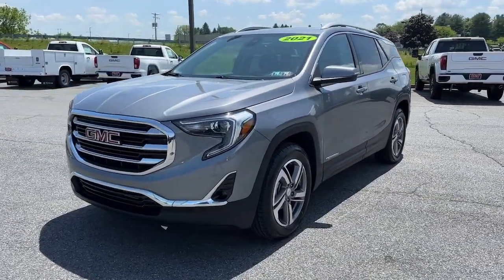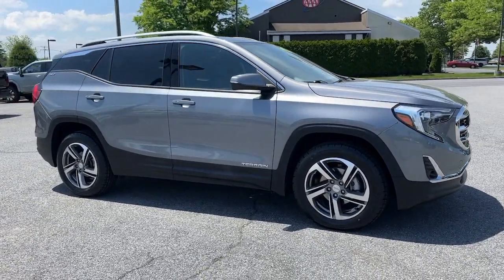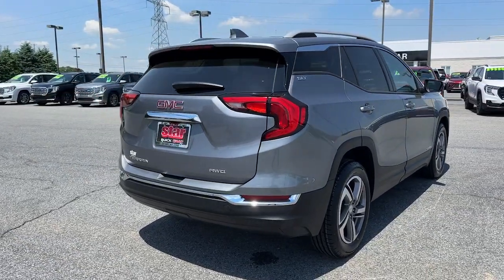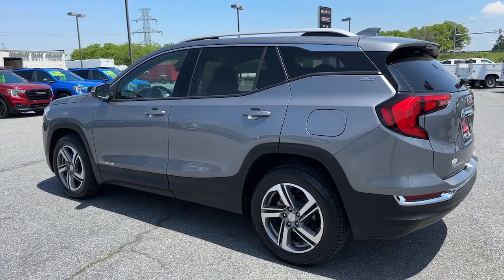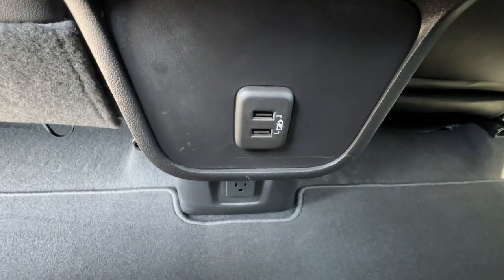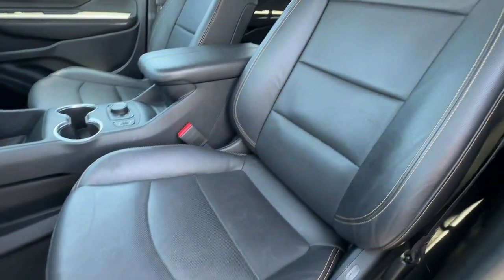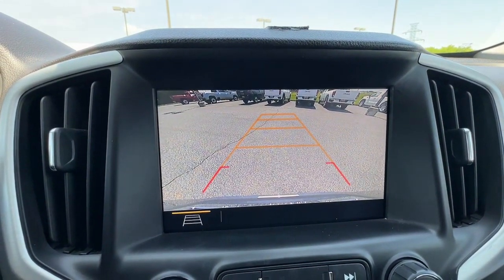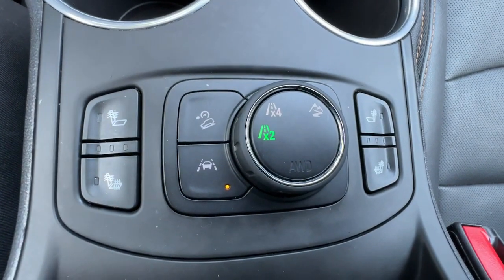2021 GMC Terrain SLT PA Easton, Allentown, Bethlehem, Hellertown, Phillipsburg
Pre-Owned 2021 GMC Terrain SLT available at Star Buick GMC Easton located in 260 Country Club Rd, Easton, PA, 18045. Servicing the Easton, Allentown, Bethlehem, Hellertown, Phillipsburg area.

Hop into the  2021  GMC Terrain.  Take a closer look at this versatile GMC Terrain, the distinctively stylish, tech-savvy vehicle that leverages the latest in safety and connectivity features to infuse your adventures with comfort and confidence. These are just some of the great options this vehicle comes with: Heated Steering Wheel
, Apple Carplay®/Android Auto®, Sun/Moonroof, Navigation System, Keyless Entry, Lane Keeping Assist, Satellite Radio, Fog Lamps, Back-Up Camera, Heated Mirrors. Practicality blends with distinctive style in this good-looking Terrain. See for yourself when you take it out for a test drive. Our professional staff looks forward to giving you excellent service!